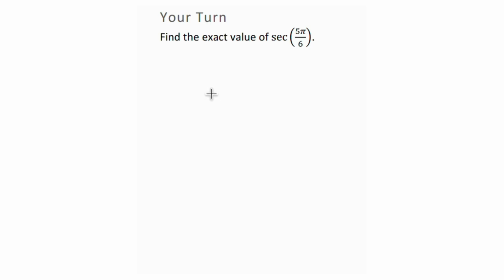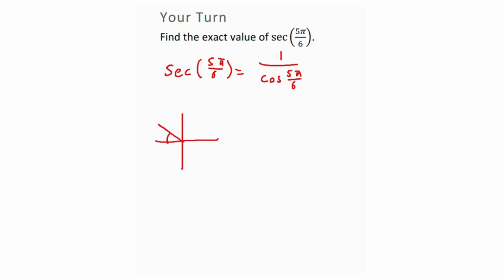IB Maths AAHL Reciprocal Trigonometric Functions - Your Turn 1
The answers to the first Your Turn for AAHL Unit 3 Skill 11 Reciprocal Trigonometric Functions